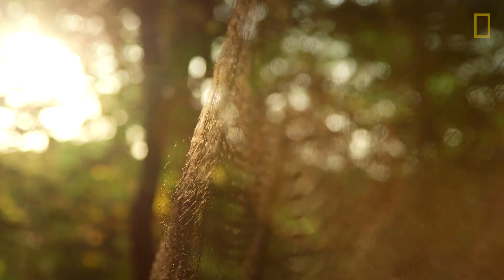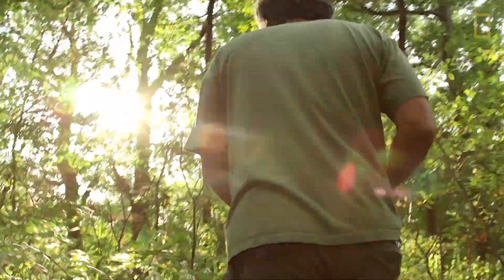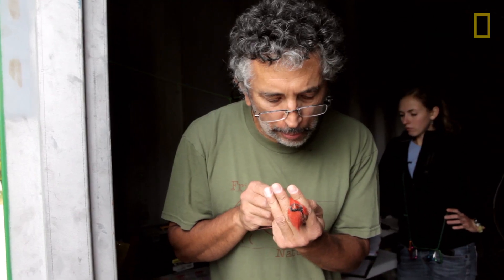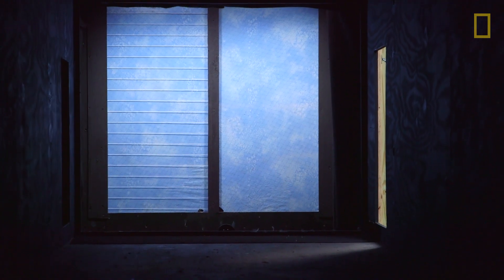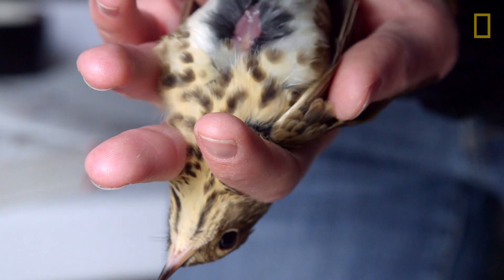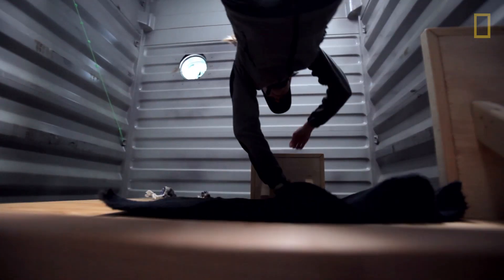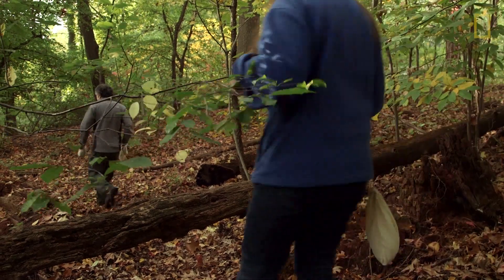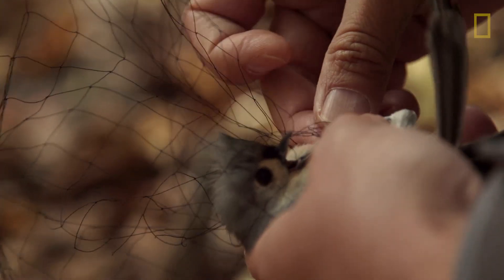Can We Stop Millions of Birds From Crashing Into Windows? | National Geographic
Every year, up to a billion birds are killed in the U.S. when they strike windows. In New York City alone, an estimated 90,000 birds die after crashing into high-rise windows, especially during migration seasons. Efforts are under way now in New York to design windows that could save the lives of avian travelers.

PRODUCER: Eileen Mignoni
VIDEOGRAPHERS AND EDITORS: Nacho Corbella and Eileen Mignoni
ADDITIONAL FOOTAGE: American Bird Conservancy and New York City Audubon